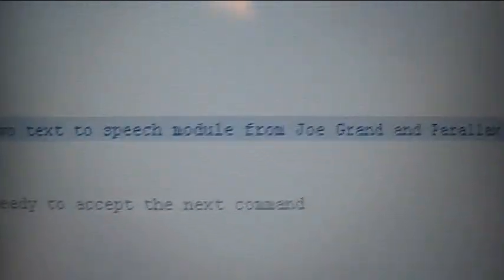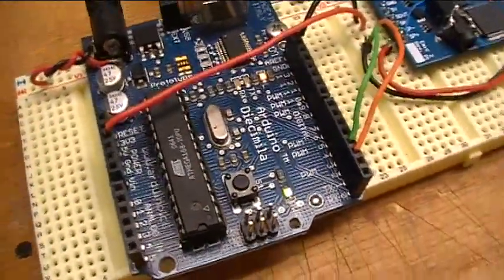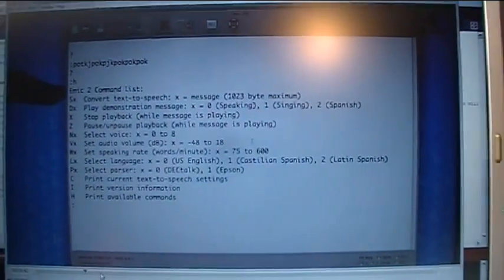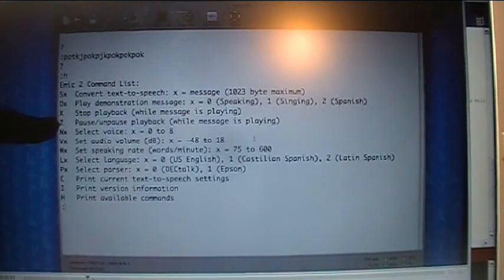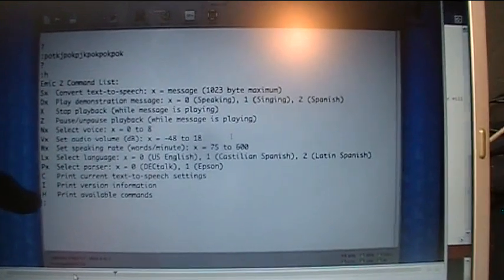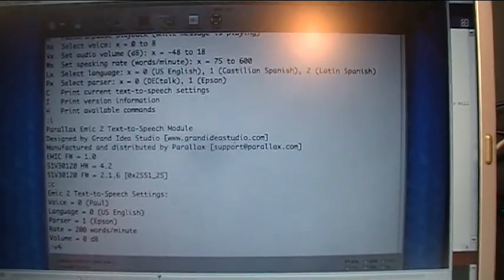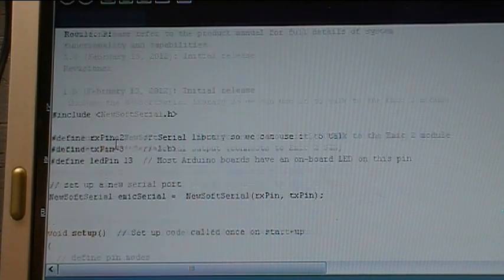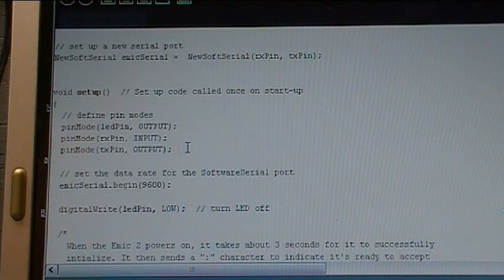The Emic 2 Text to Speech Module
Joe Grand of Grand Idea Studios has designed another very cool gadget for Parallax Electronics. The Emic2 text to speech module. It available from Parallax Electronics.
In this video I explain the basics of usage with an Arduino micro controller, and reveal some ideas I have for a project with the Emic2.